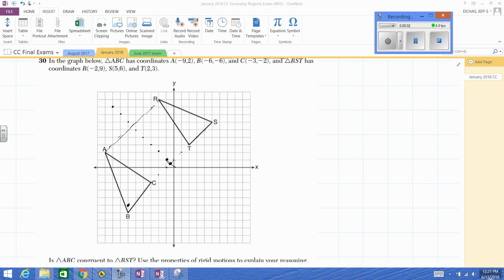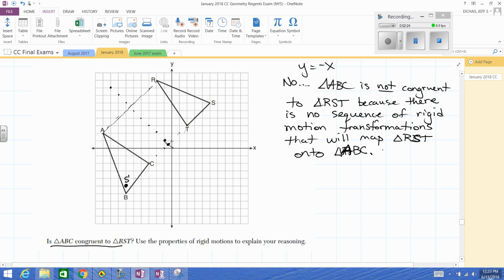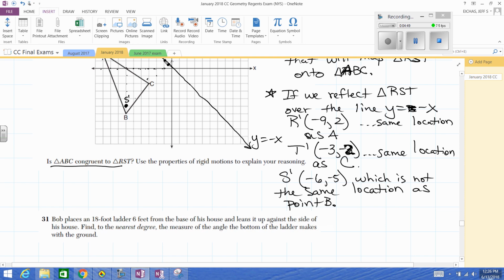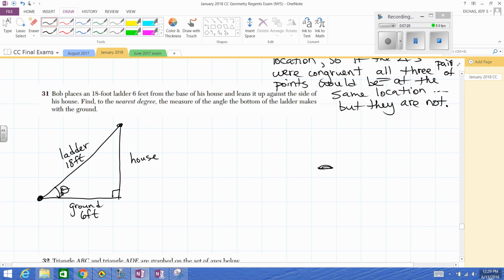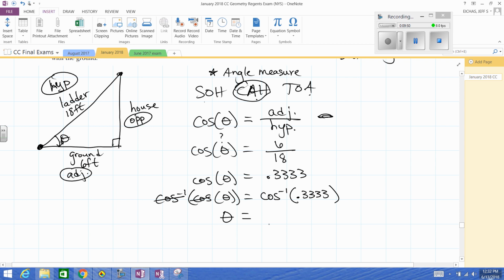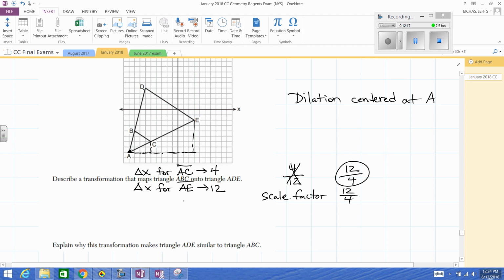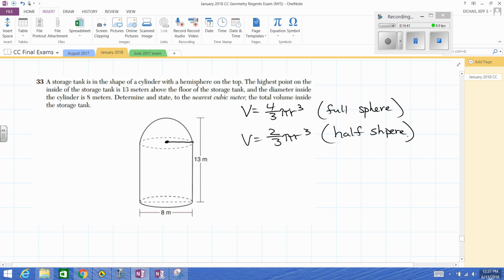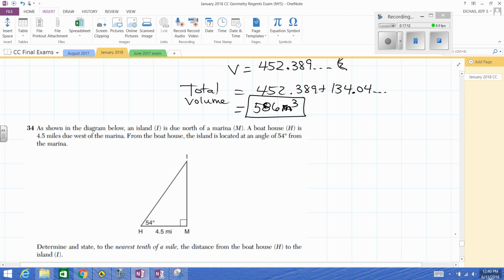January 2018 CC Geometry Exam s30 33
Constructed response questions 30 through 33.